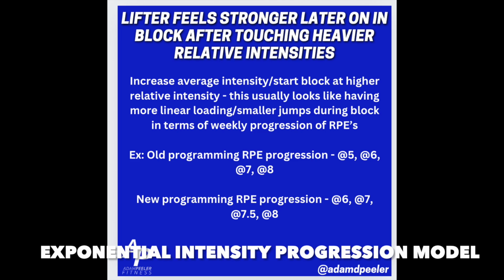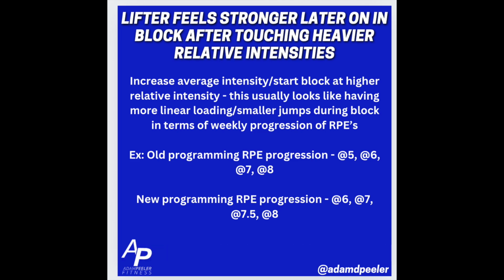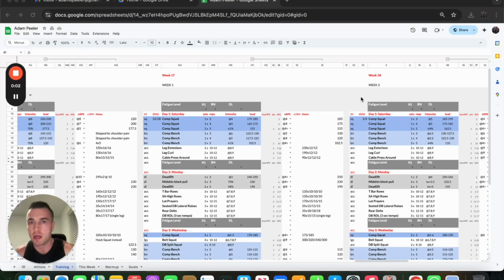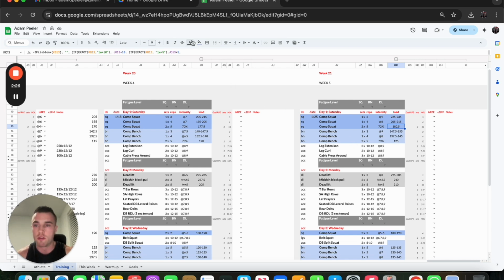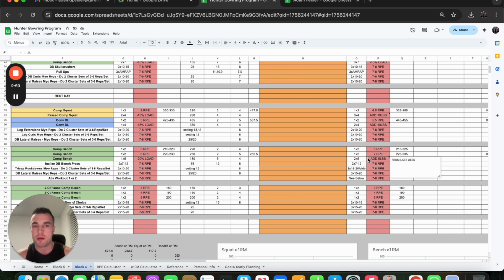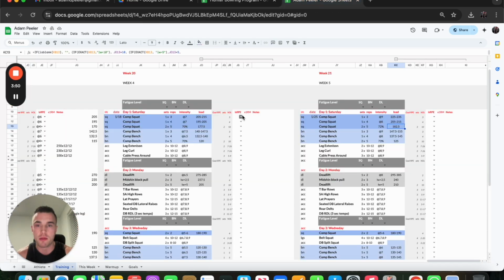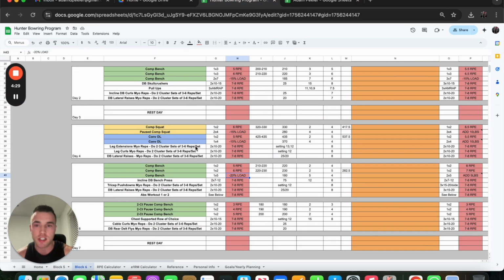How To Structure & Program Primary Days In Powerlifting: The Two Main Factors To Consider